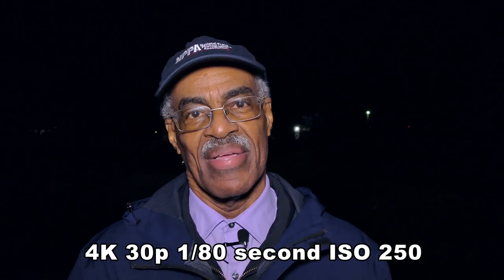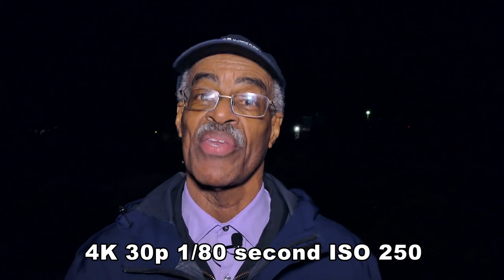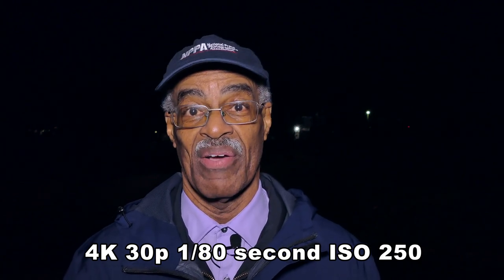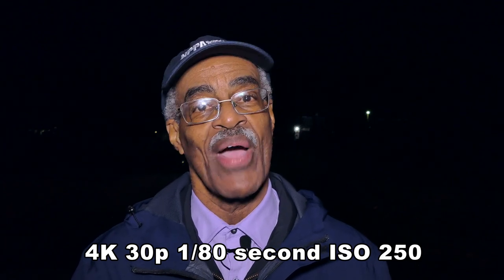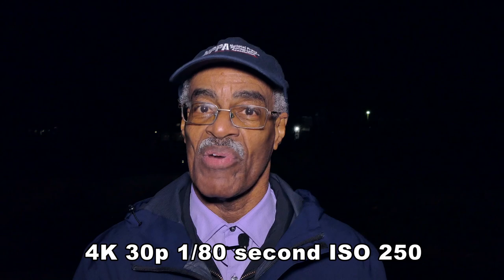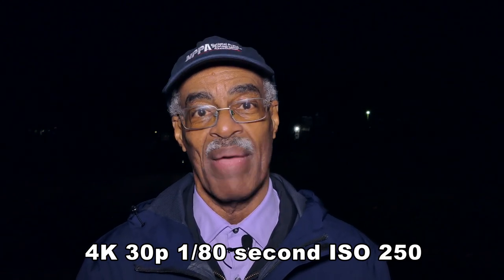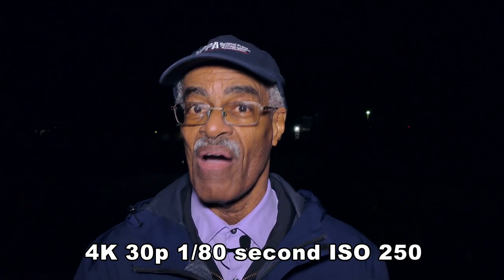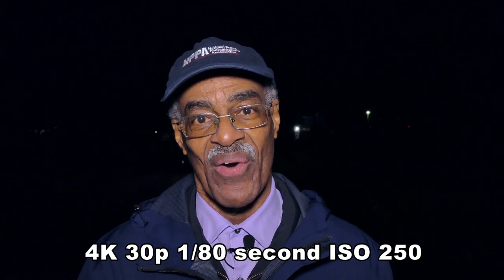FZ1000ii nighttime in the rain at 4k 30p ISO 2000 F4 and a shutter speed f 1/4 second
How you ever wonder what a dark night scene would look like shooting at ISO 2000 4k 30p and a shutter speed of 1/4 second? Come along and let's see how it turns out.